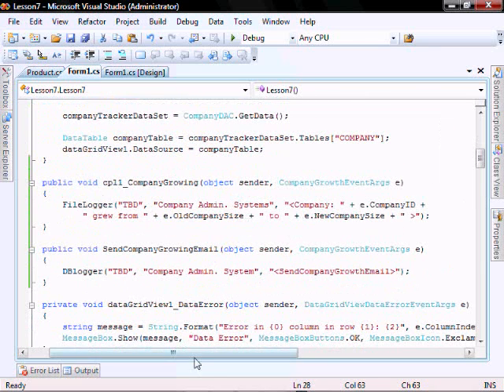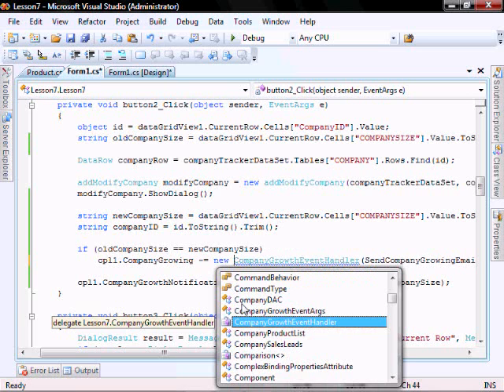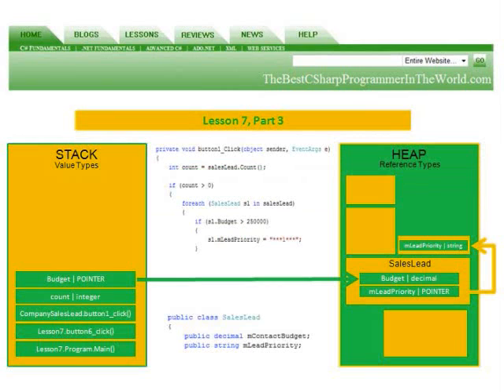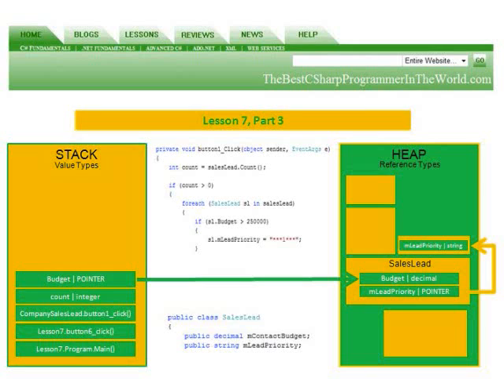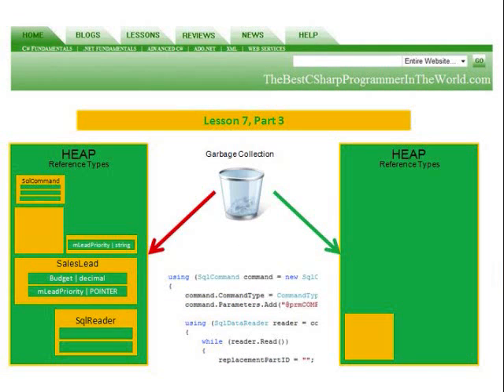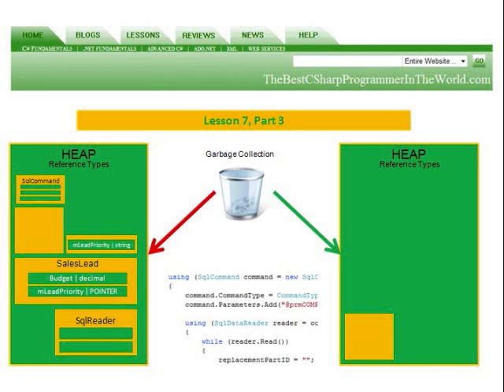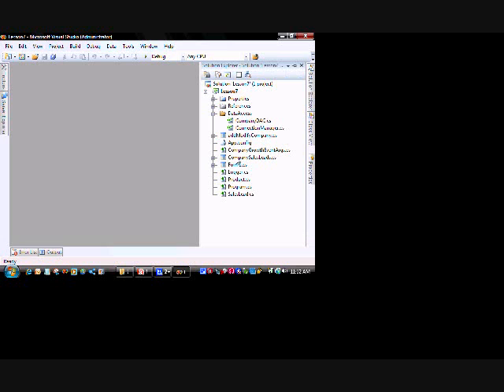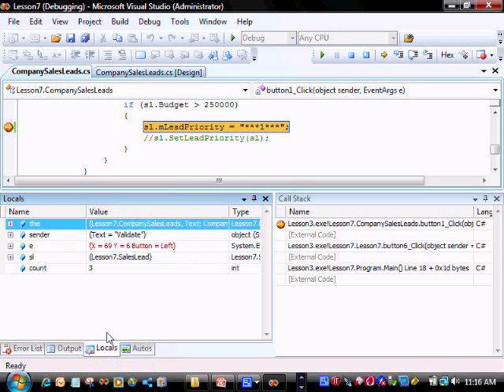Lesson 7 (Part 5) - Events, Delegates, Stack and Heap in C#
In Lesson 7 you will learn to:
Create and implement a Delegate, Create and implement custom event arguments and event handles derived from the EventAgs class, Learn about the Stack and Heap in C# and in Managed Code, View the Stack and Heap in the debug windows, view values in the Call Stack, AUtos and Locals windows, view a value type and reference type example, view a pass by value and pass by reference example.